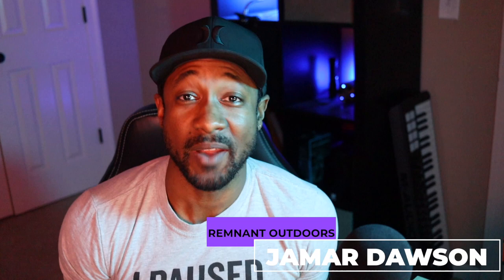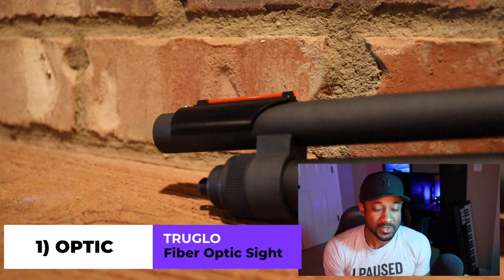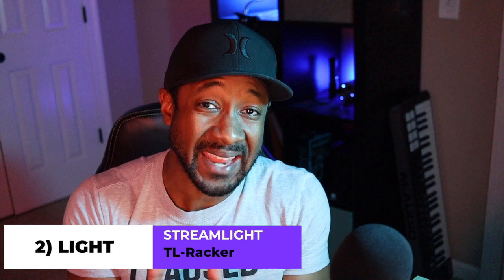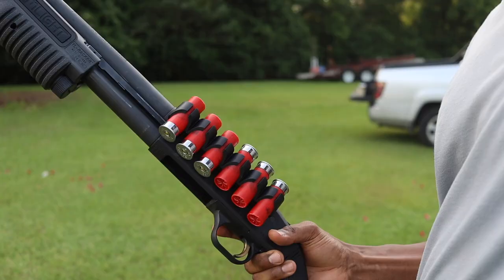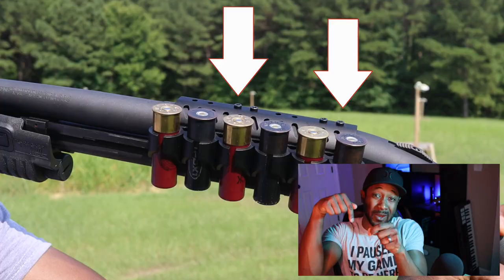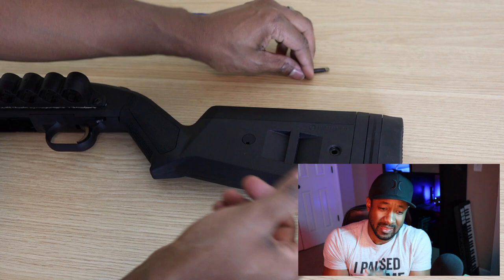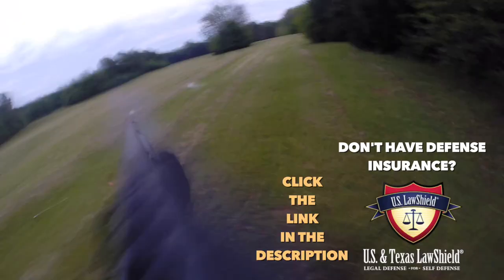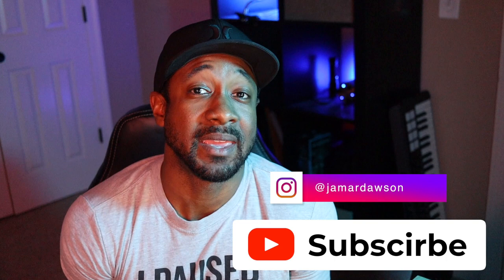How to Set Up Your Shotgun for Home Defense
After a lot of research, trial and error, and range time, we've finally come up with the ultimate home defense shotgun set up. Featuring accessories from Magpul, Streamlight, Monstrum and more, this HD build is extremely effective, as well as being relatively cost friendly. We used the Mossberg 500 series as the backbone for this build, however, most of the parts are available for the Remington 870 series of shotguns as well.

As always, your specific situation may dictate alterations to the set up, but, it's our hope that this will provide you with a good foundation to cover most user's needs. Also, make sure you know the laws and ordinances in your area prior to deploying any type of weapon for home/self defense.

GEAR
TRUGLO Fiber Optic Sight (Mossberg)
TRUGLO Fiber Optic Sight (Universal)
Streamlight TL-Racker (Mossberg)
Streamlight TL-Racker (Remington 870)
Monstrum Side Saddle (Mossberg)
Monstrum Side Saddle (Remington 870
Magpul SGA Stock (Mossberger 500): Magpul SGA Mossberg 500 Stock | Palmetto State Armory
Magpul SGA Stock (Remington 870): Magpul SGA Remington 870 Stock | Palmetto State Armory

DEFENSE INSURANCE
Make sure to use the code: remnant